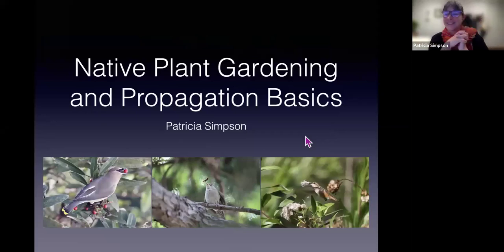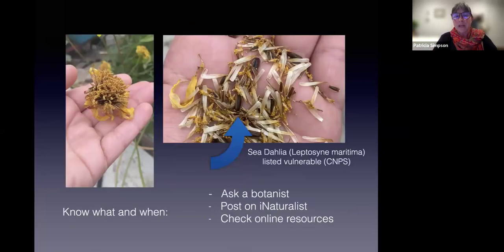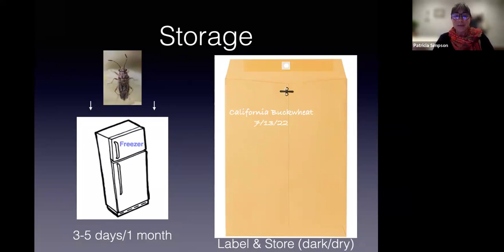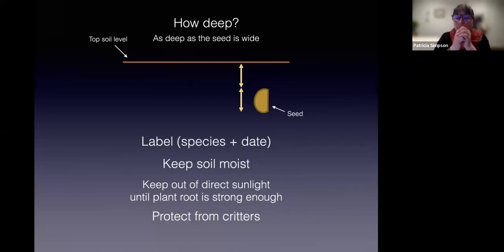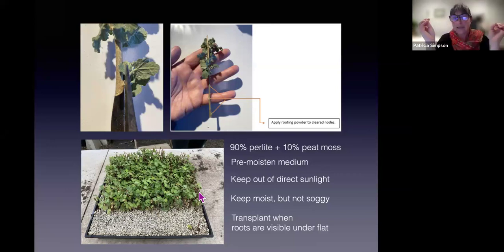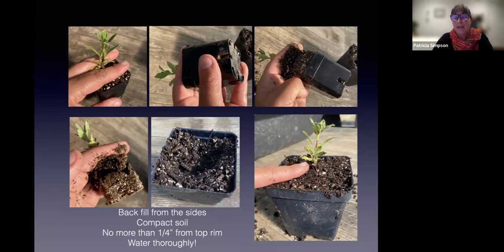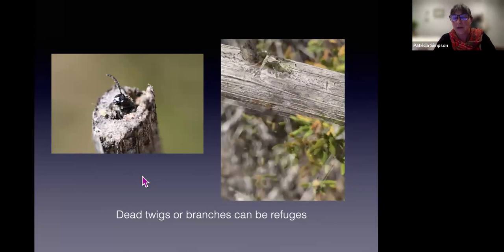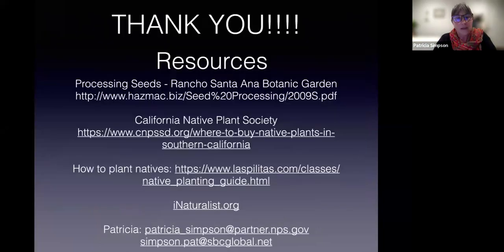Propagating Native Plants with Patricia Simpson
Our March 20, 2024 BVAS Monthly Program was on Propagating Native Plants and Gardening with Native Plants.

Habitat loss is one of the leading causes of biodiversity decline around the world. Bringing native plants back into our neighborhoods is one of the
fastest and most efficient ways to mitigate this growing crisis. However, native plants are not always easy to find at local nurseries. Even when they are available, they can be costly to purchase. Learn how to grow your own native plants and create habitat that will boost biodiversity in your own backyard, providing a bridge and a refuge for local wildlife.

Vegetation Technician Patricia Simpson has been running the native plant nursery at Cabrillo National Monument since 2017. She directs plant propagation and habitat restoration efforts in the park, having expertise in native plant identification, seed collection, as well as storage. Prior to this, Patricia was a volunteer with Project Wildlife for nine years, where she specialized in pre-release rehabilitation of insectivorous birds and other specialty birds. She is an avid naturalist with a particular interest in insects, including San Diego's native bees.